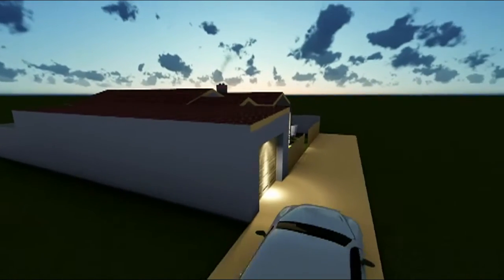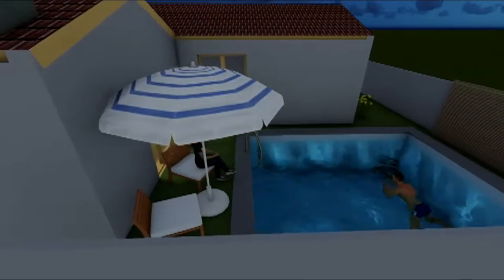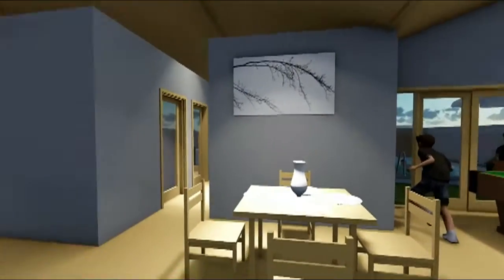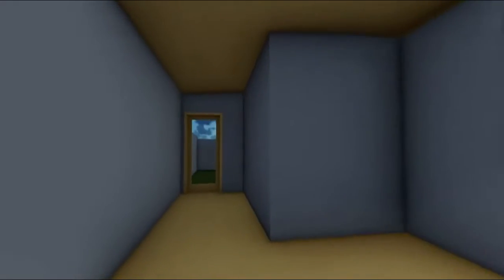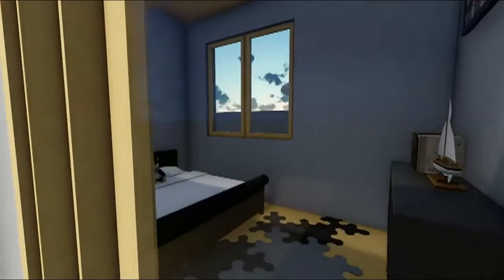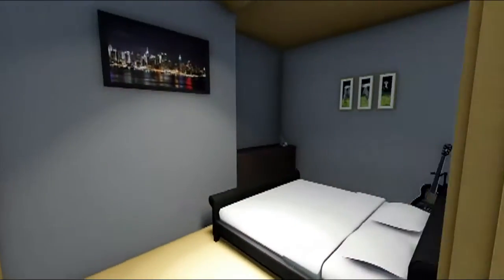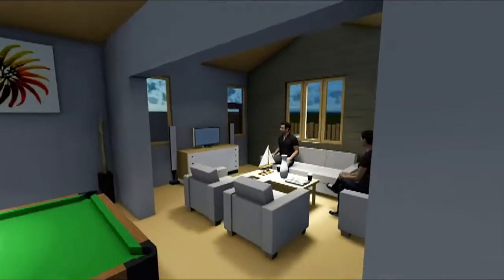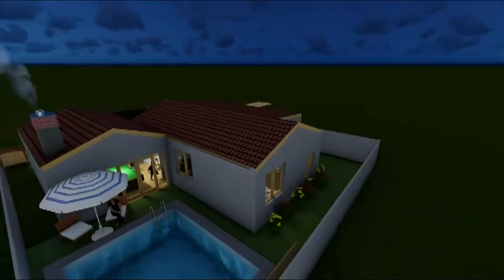Dyllan Chandler Architectural Technology Design Project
Dyllan Chandler is currently in his second year at CAD4ALL Career and Design College. The class received a design project which would test their skills in Additions, Alterations and Extensions. It was a five week project, in which they had to create Working Drawings, 3D Renders, a Scale Model, Presentation Boards|Drawings and a presentation.
This is Dyllan’s presentation of House Smith, which he made using Google Sketch-Up, Lumion and video editing software. (excuse the pronunciation in the video, this is due to text-to-speech)
CAD4ALL…The Stairway To Your Success!